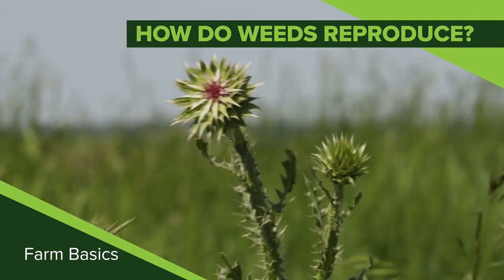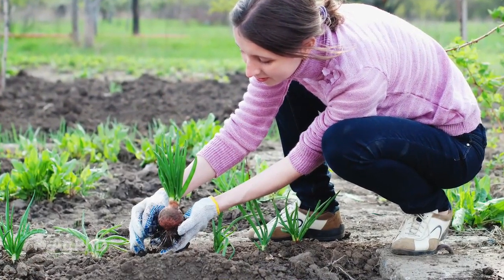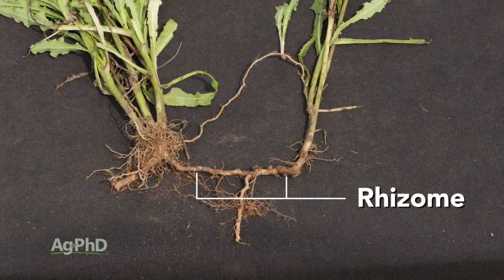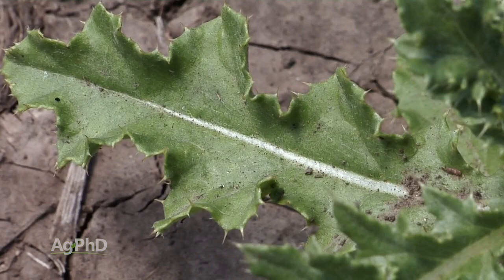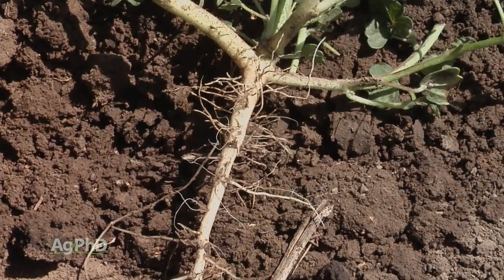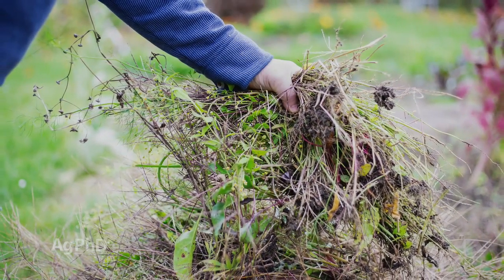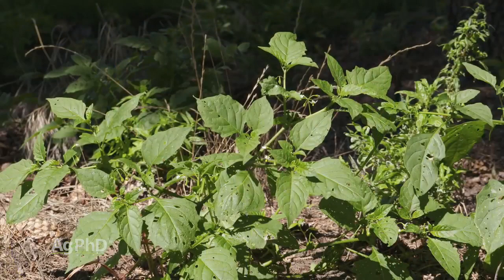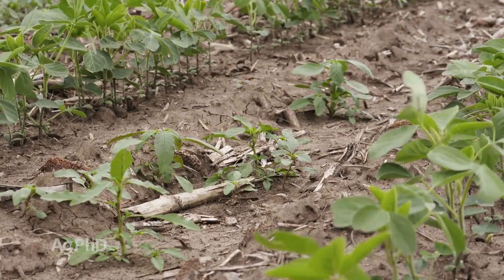Farm Basics #1096 How Do Weeds Reproduce (Air Date 4-7-19)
Brian and Darren Hefty explain a few ways that weeds continue to grow and reproduce.